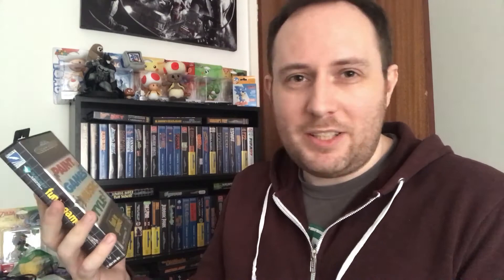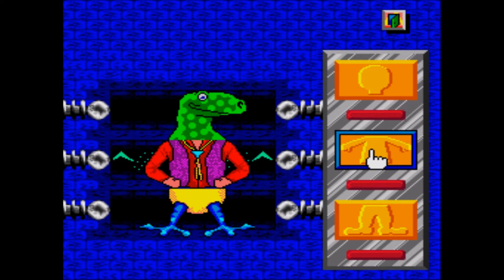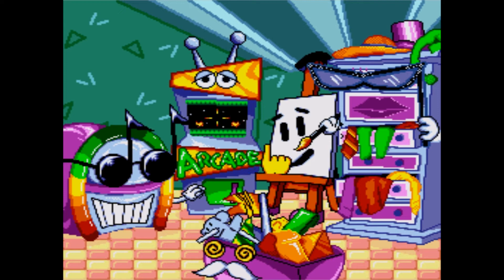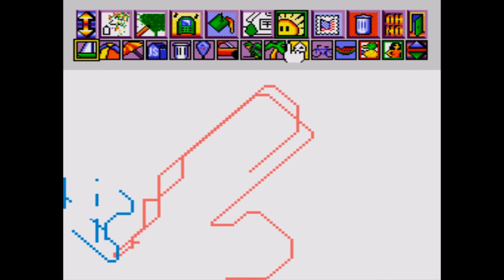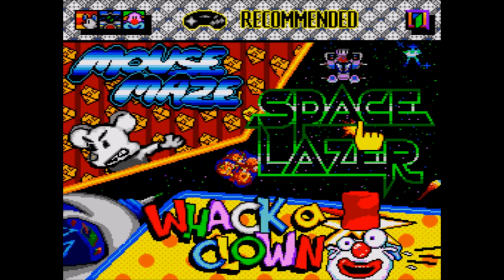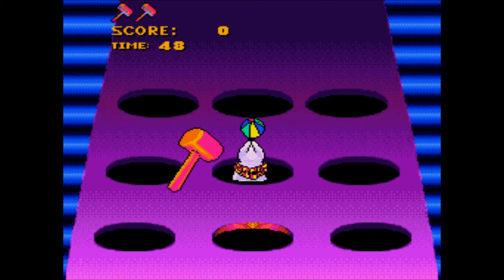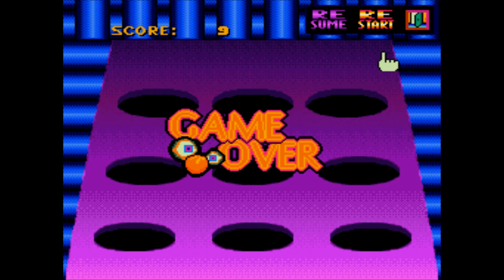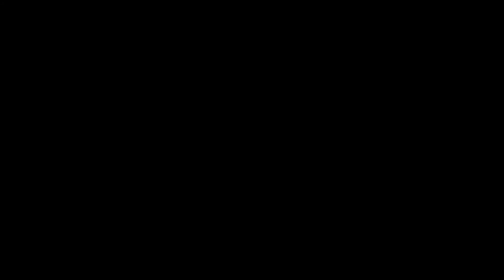Let's Play Fun 'N Games (Sega Genesis / Mega Drive)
Here's a quick let's play of Fun 'N Games for the Sega Genesis and Mega Drive.

Due to the style of the game, I felt a let's play would be a better suited format than a review. The video quickly demonstrates the various games and tools that this cartridge offers. Is it "too cool for school"?

... No... no it isn't.

I mean... erm... check the video to find out!